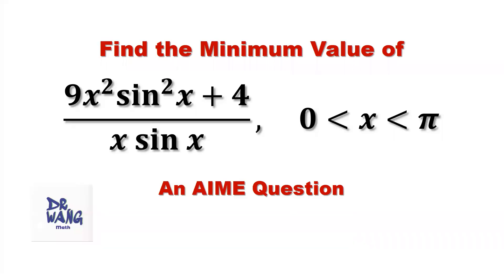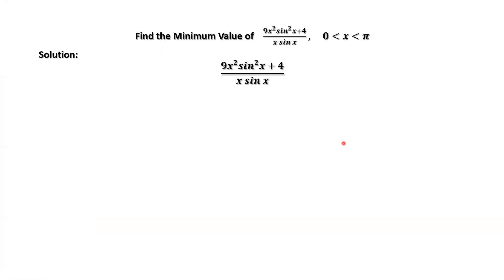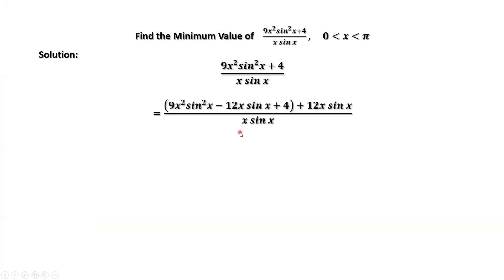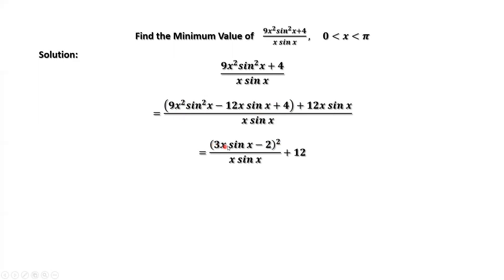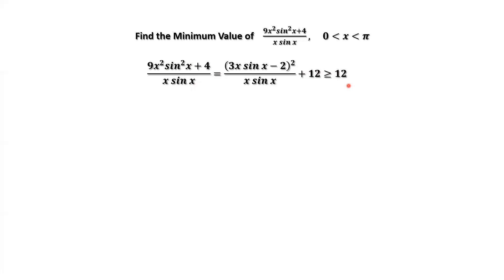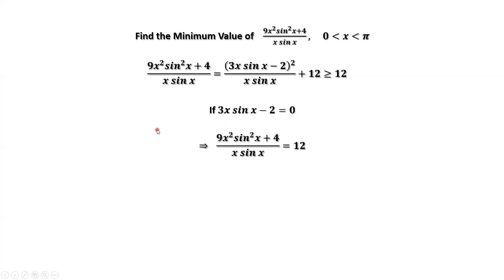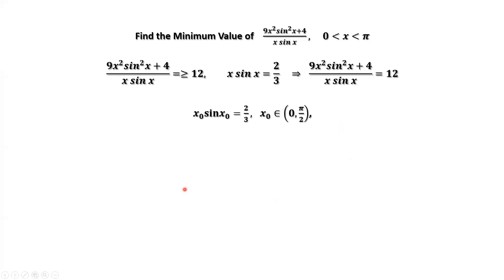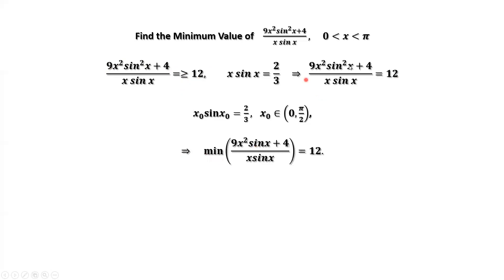A Tricky AIME Trigonometry Problem! Finf Minimu Value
Given an expression mixed trigonometric function sine and power function  (9x^2 sine^2x +4)/(xsinx), what is its minimum? We derive a lower bounder for the given expression and then use the intermediate value theory prove that it is reachable. This is an American Invitational Mathematics Examination (AIME) question .